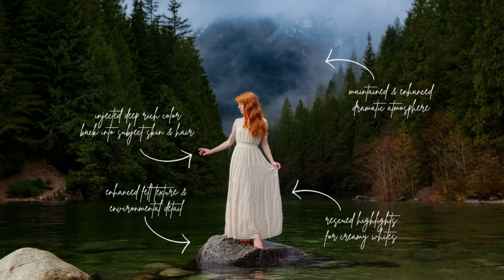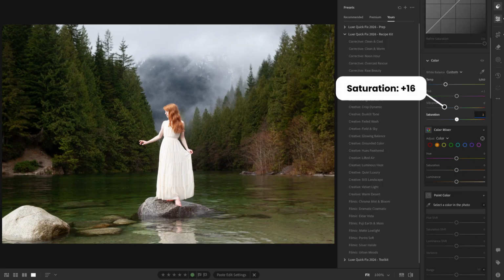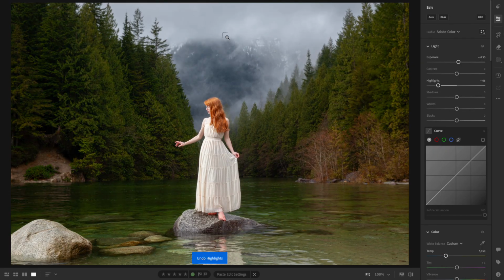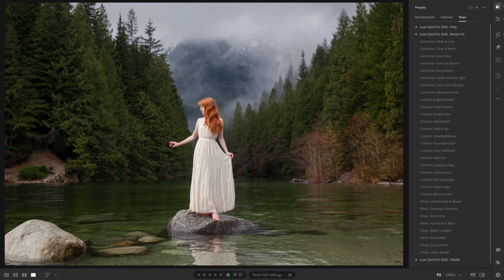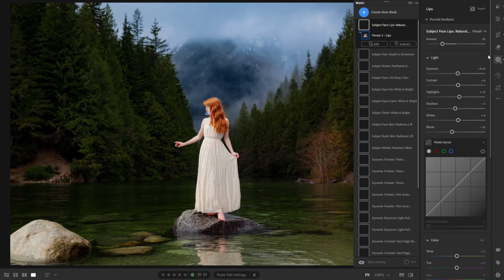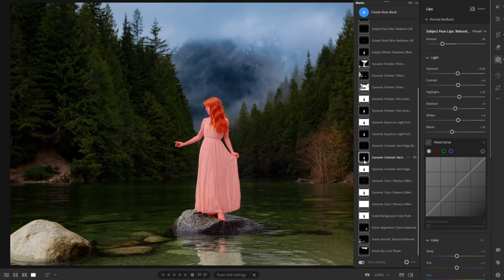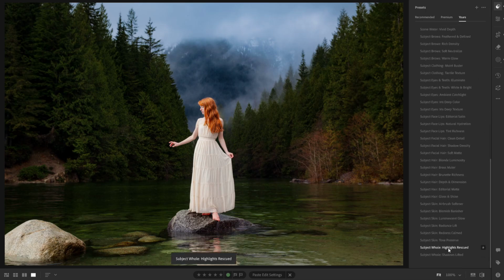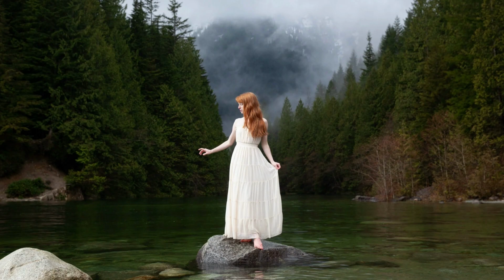Edit With Luxe: Quick Fix 2026 Adaptive Profiles + Presets | Recipe #1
Welcome to Edit With Luxe! In this walkthrough, we’re taking a slower, more intentional look at how to build a deeply rich, cinematic edit using the brand-new Quick Fix 2026 system.

Watch step-by-step as we edit a stunning raw image by Shelby Robinson, establishing simple baseline before diving into the power of adaptive profiles & presets. Quick Fix 2026 is completely rebuilt to fuse Luxe expert settings with Adobe’s latest AI models and precision features. We've paired our signature color science with unique Adaptive Profiles and advanced multi-layer masking, giving you a powerful workflow that reflects modern editing trends while keeping your imagery deeply authentic.

Grab your tools, open up Lightroom, and edit along with us to experience our new philosophy of harmonized realism.

📸 Today's Recipe: Recipe 1 (Deep Elements)

Global Adjustments: Exposure +0.30, Temp: Warmer, Saturation +16

Profile: Mid-Day Equalizer AI

Recipe Preset: Filmic: Ektar Vista

Toolkit Option: Subject - Whole: Highlights Rescued (51%)

(Be sure to download your PDF recipe guide included with the collection to follow along!)

Timestamps:
0:00 - Introduction & The Global Foundation
0:50 - Balancing the Canvas with Adaptive Profiles
1:29 - Applying the Recipe (Intelligent Localized Masking)
2:32 - Finishing Touches & Harmonizing the Scene
2:44 - Before & After Comparison